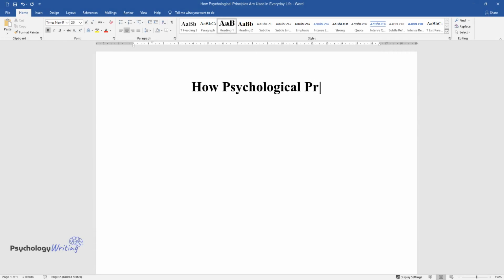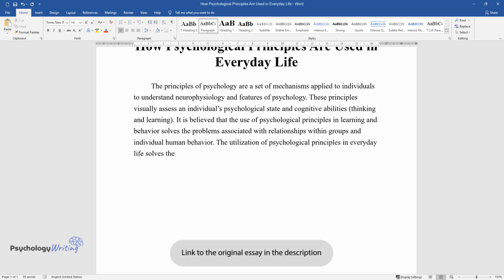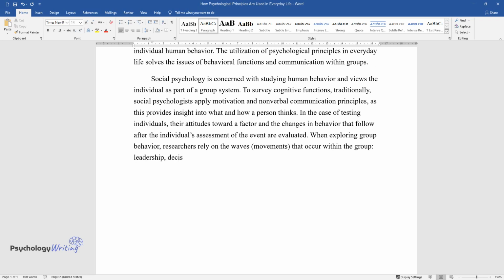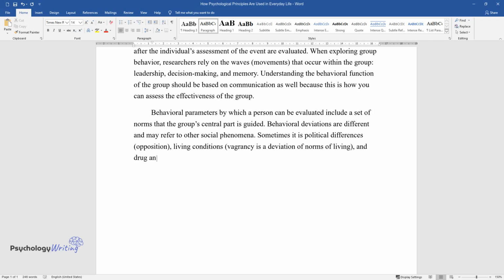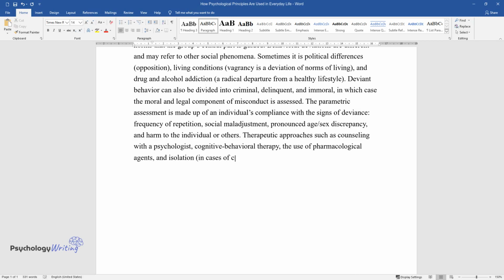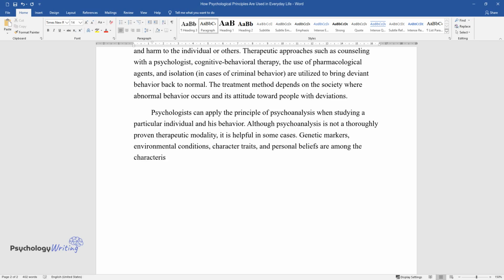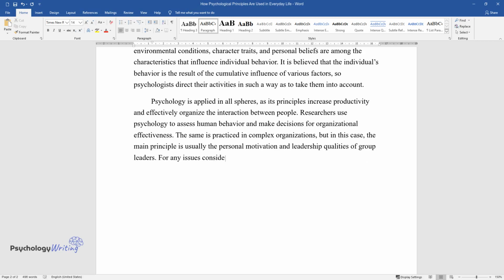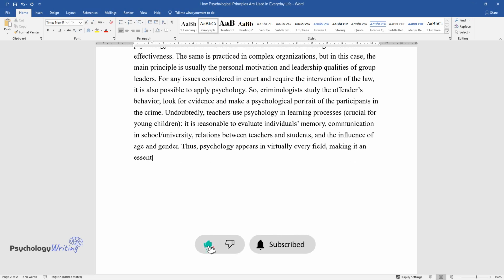How Psychological Principles Are Used in Everyday Life - Essay Example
📝 Essay description: The utilization of psychological principles in everyday life solves the issues of behavioral functions and communication within groups.

ℹ️ Subjects: Psychology Principles
ℹ️ Words: 581
ℹ️ Pages: 2

📚 Reference list:
Lenderman, E. (2016). Principles of practical psychology: A brief review of philosophy, psychology, and neuroscience for self-inquiry and self-regulation. Erik A. Lenderman.